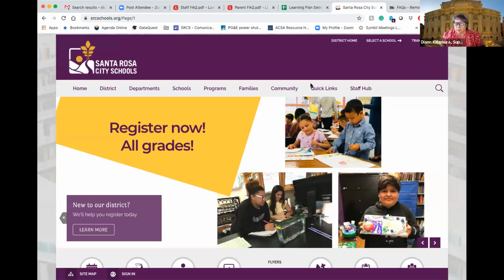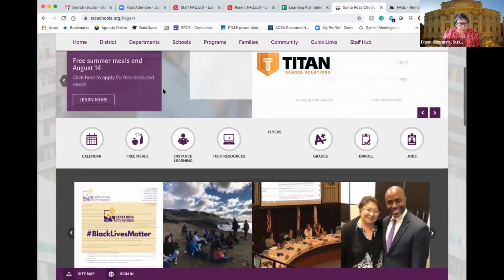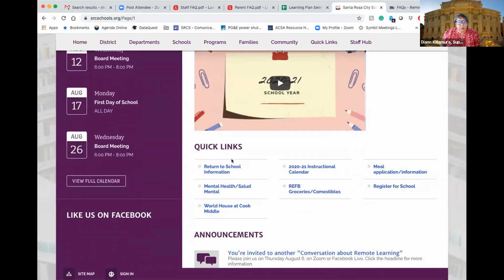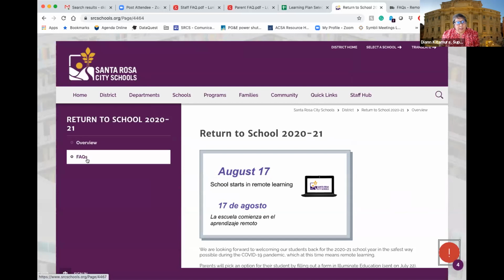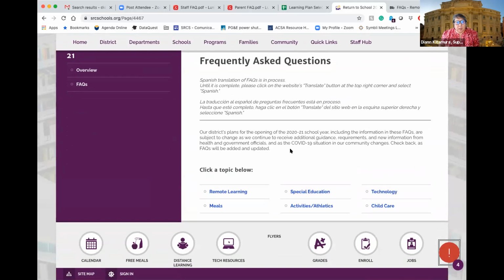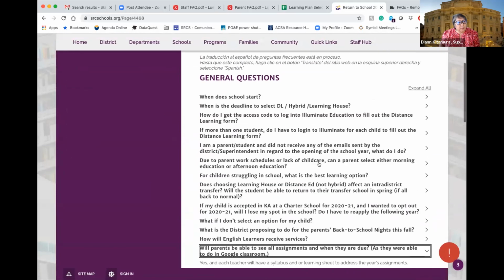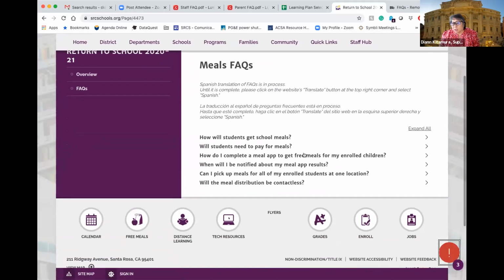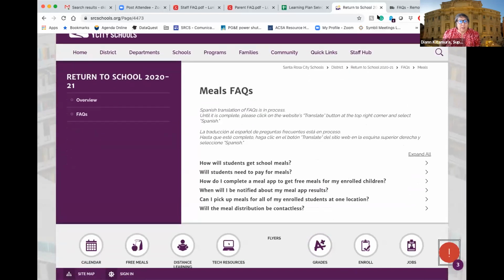8/6/20 English - Conversation about Remote Learning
On August 6, Santa Rosa City Schools held a second set of virtual meetings to discuss the start of the school year on August 17, 2020 in remote learning.